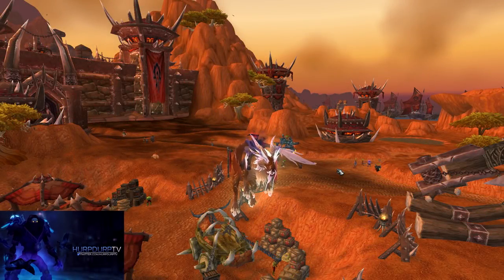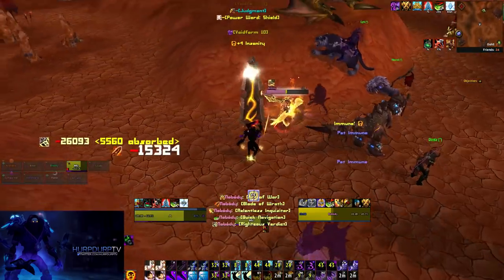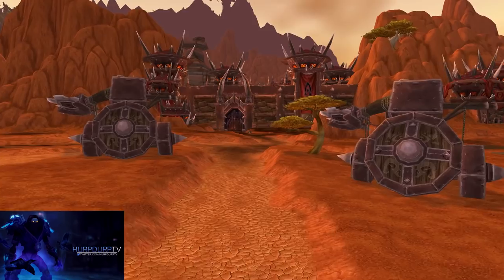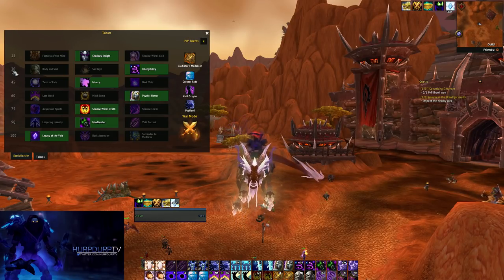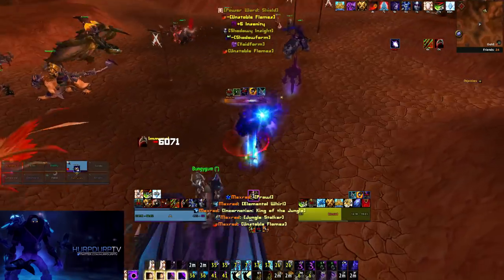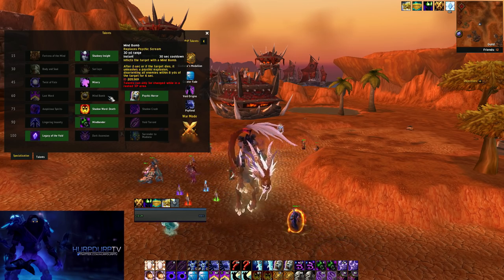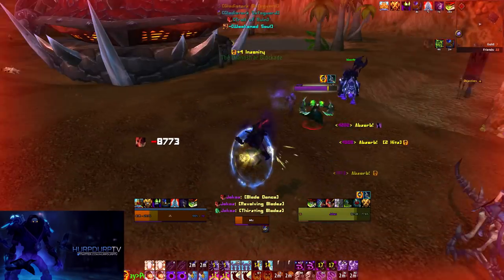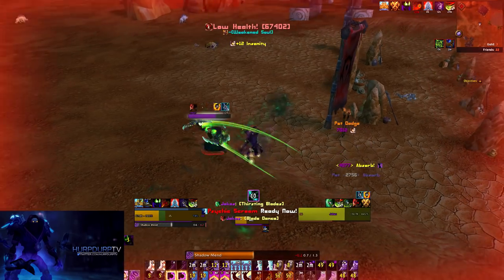BFA Shadow Priest PvP Dueling Guide! (Patch 8.1.5)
● World Of Kings Download